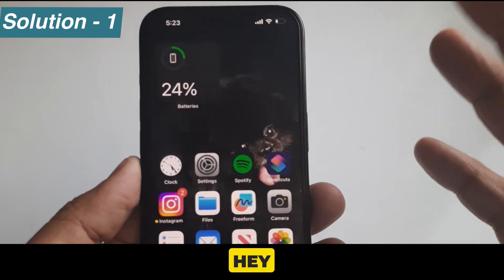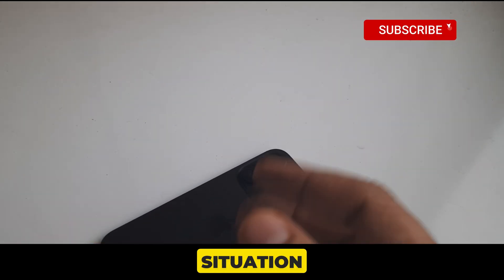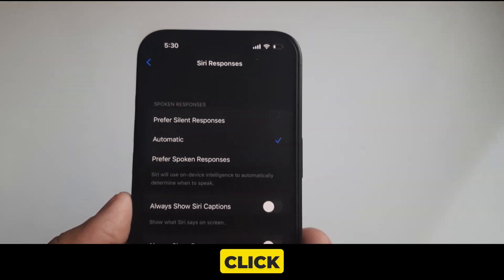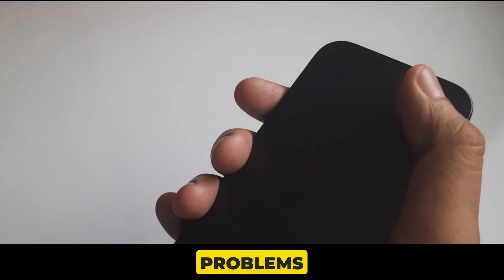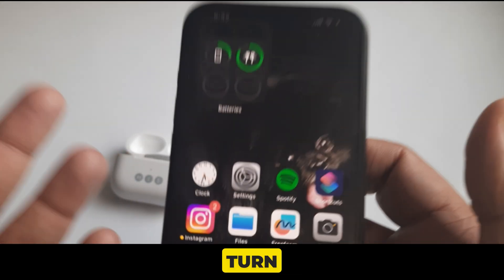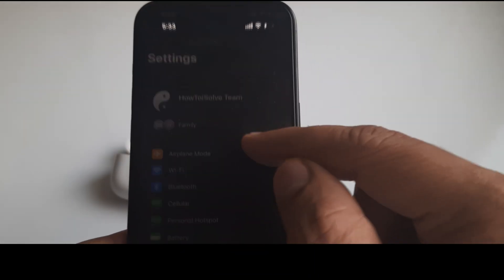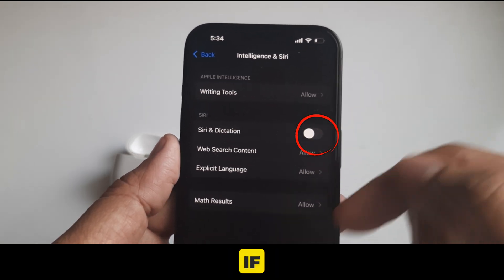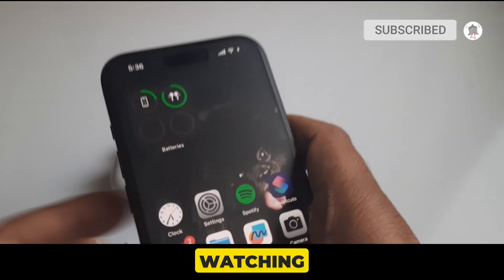17 Fixes Hey Siri not Responding on any iPhone 16 after iOS 18.6.2 Update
How to Fix Hey Siri is not working on any iPhone after iOS 18.6.2 Update (17 Solutions).
Here’s a list of possible reasons why "Hey Siri" might not be working on your iPhone 16 Pro Max, 16 Pro, 15 Pro Max:

1️⃣ Siri is disabled.
2️⃣ Microphone issue.
3️⃣ Low power mode is enabled.
4️⃣ "Hey Siri" settings are not configured.
5️⃣ Software glitch or outdated iOS.
6️⃣ Restrictions are enabled.
7️⃣ Language or accent mismatch.
8️⃣ Internet connection issues.
9️⃣ Hardware problem.
1️⃣0️⃣ Background noise interference.